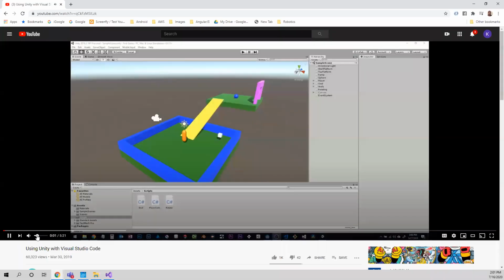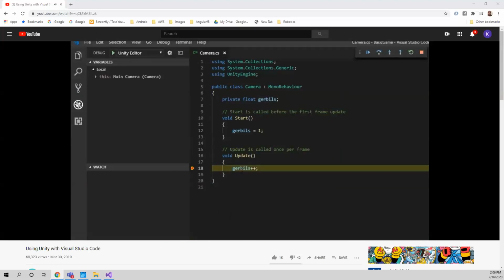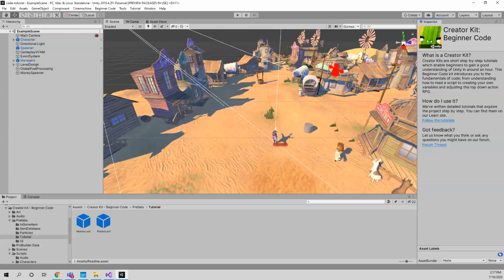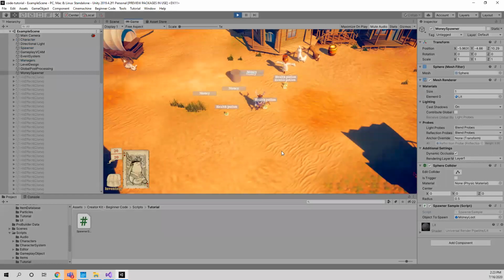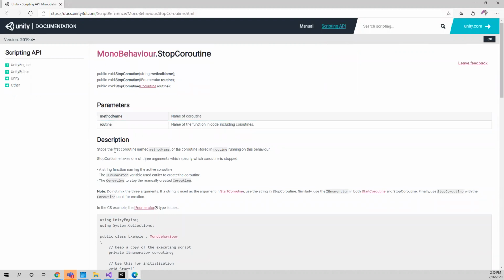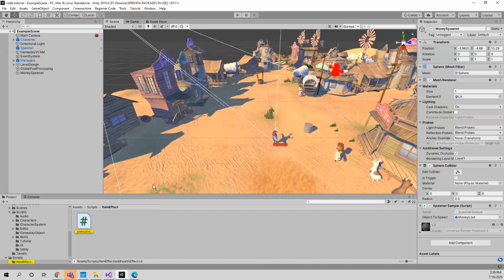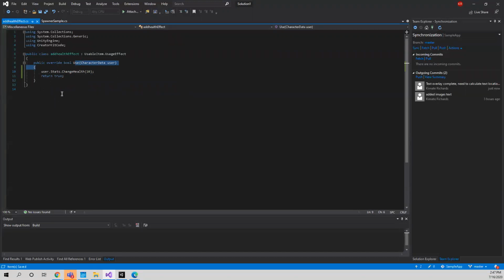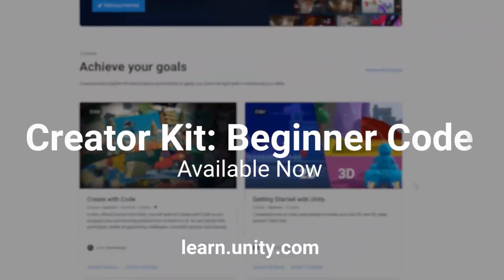Visual Studio wrap up and blender tutorial start